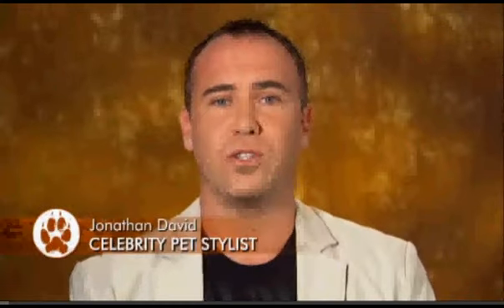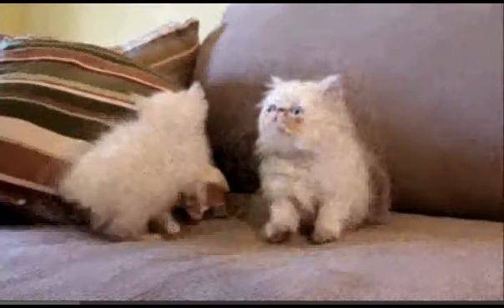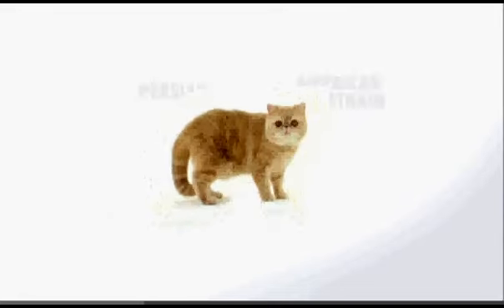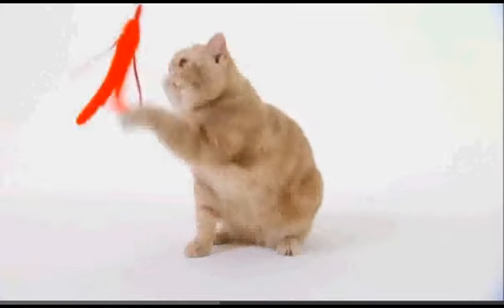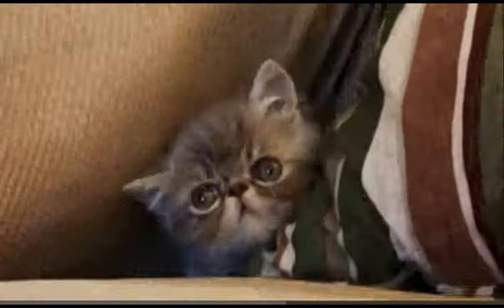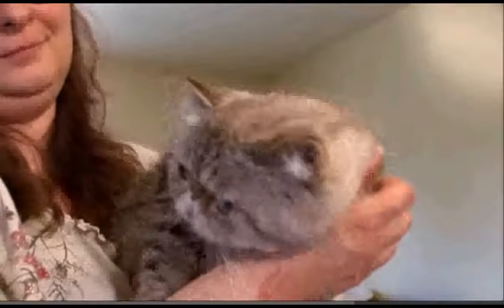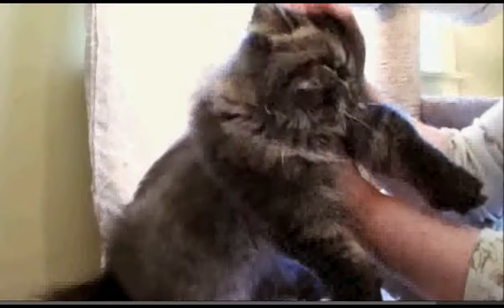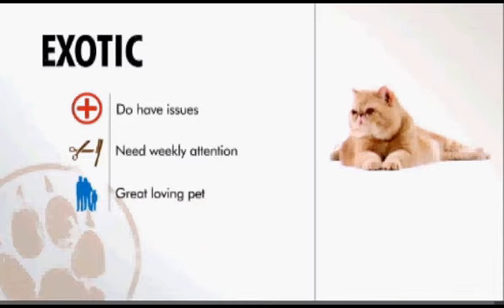Cats 101: Exotic